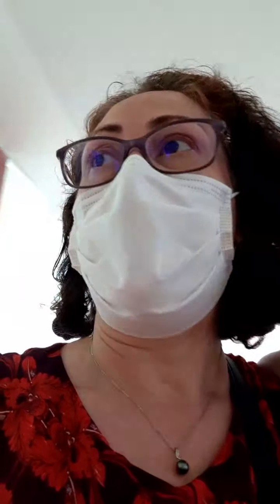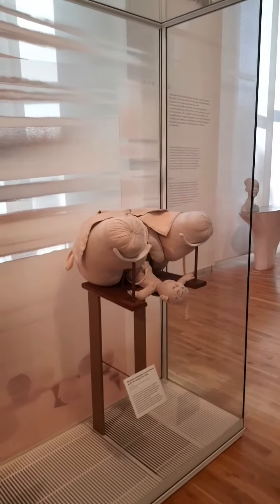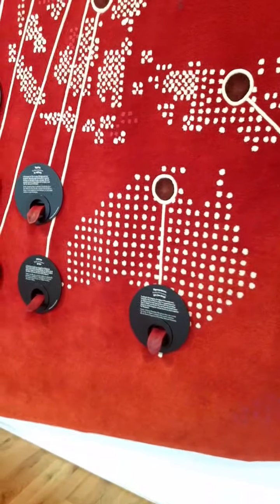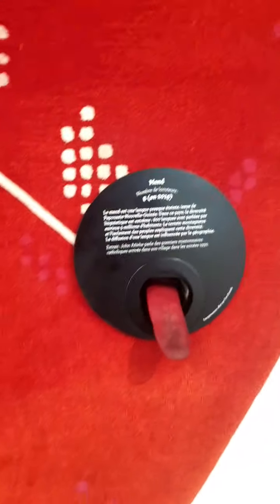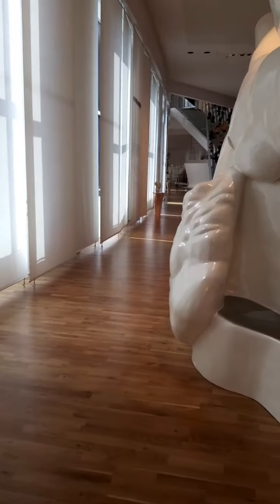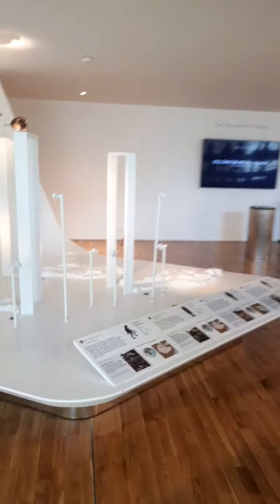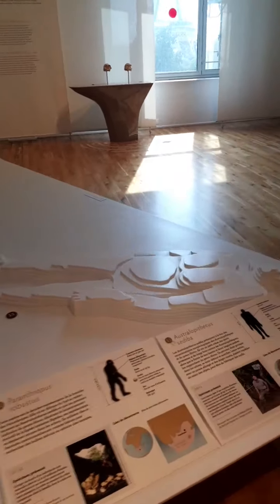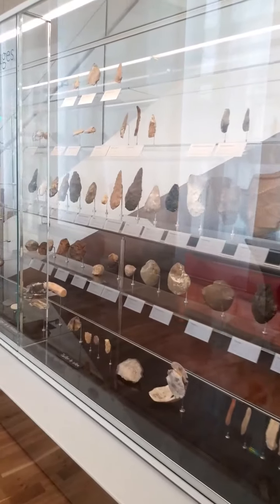Musée de l'Homme: Weekday Wandering in Paris - 23juillet2021- MyFrenchLife.org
BINGE on PARIS: Musée de 'Homme 23juillet2021 -